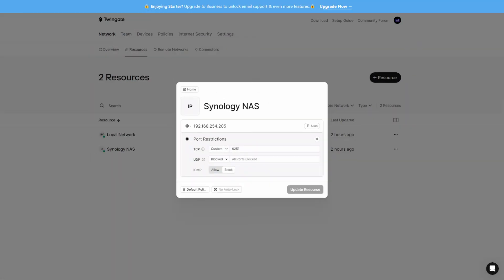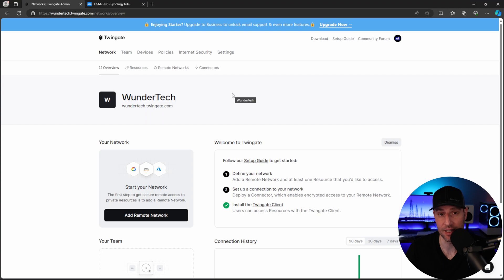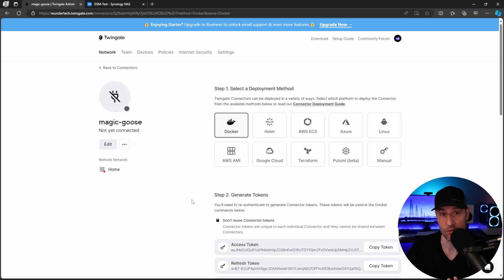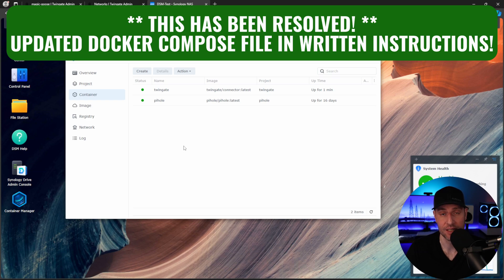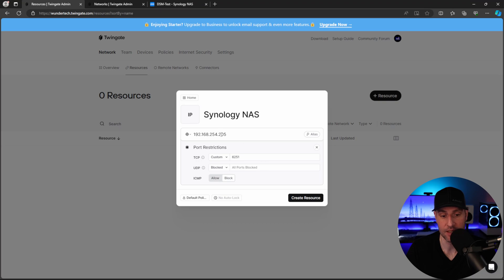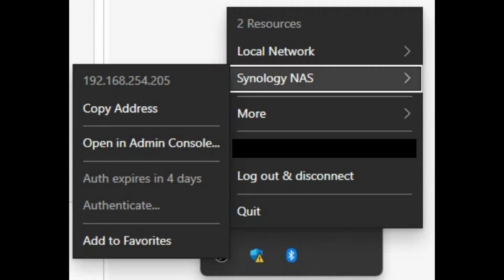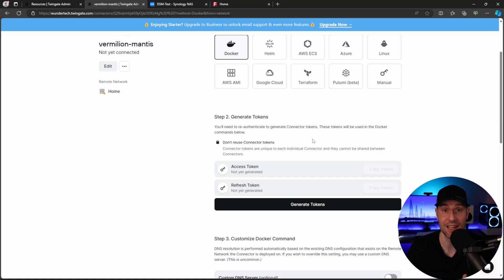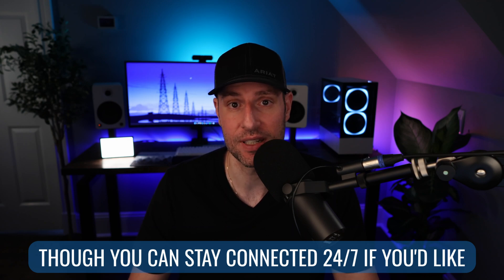Twingate: New Option for Synology Remote Access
Twingate is a Zero Trust Network that can replace your VPN and be configured on a Synology NAS with Docker.

0:00 Intro
0:46 Sponsored by Twingate
0:55 What is Twingate?
1:25 Twingate Controller
2:05 Creating a Remote Network
2:50 Creating a Twingate Connector on a Synology NAS
5:25 Creating Groups (Permissions)
5:52 Creating a Resource
7:47 Connecting to a Resource through Twingate
8:35 Connecting to a Local Network through Twingate
9:15 High Availability
9:58 Minimum Client Requirements
10:27 Areas for Improvement
11:29 Conclusion